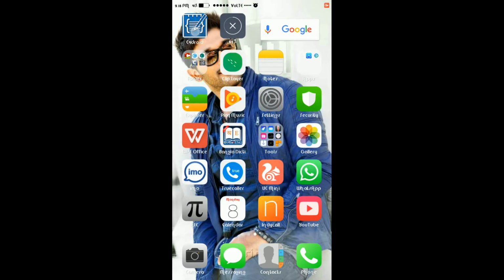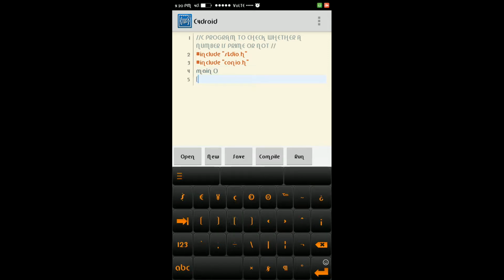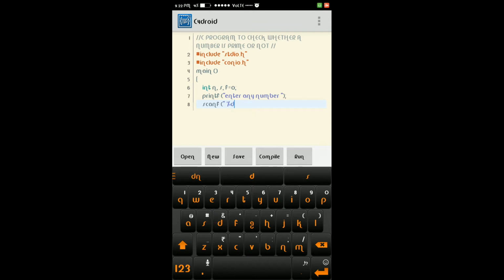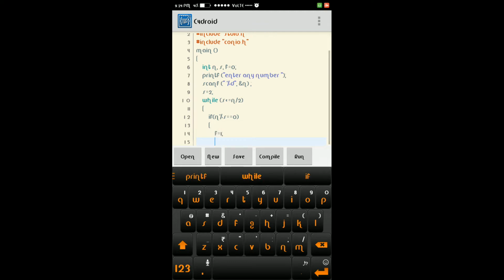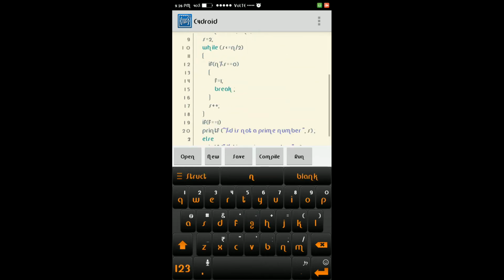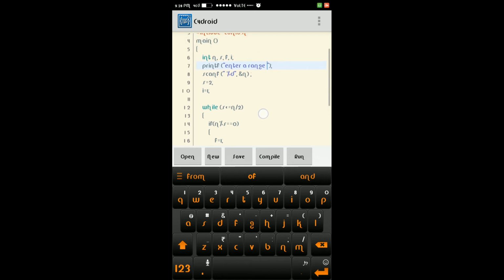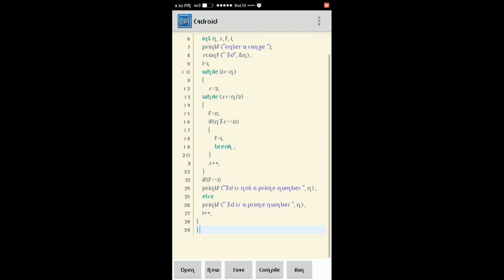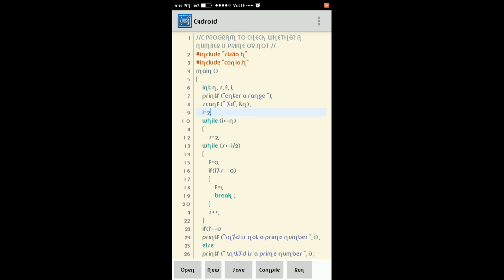A number is prime or not & printing the prime numbers between two ranges using C